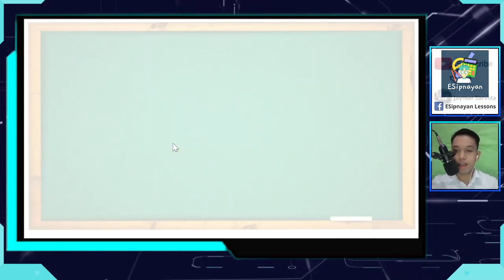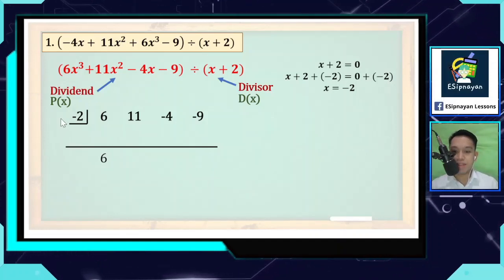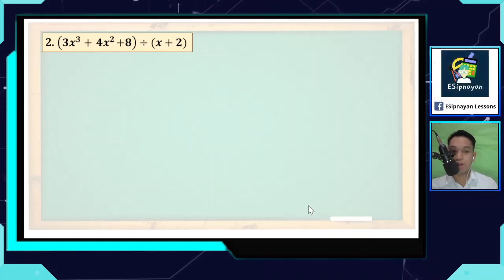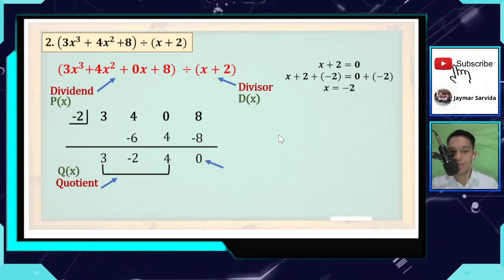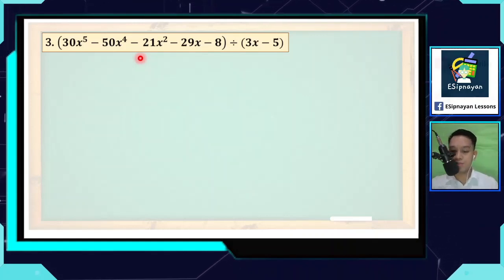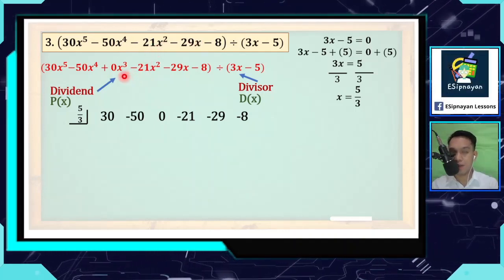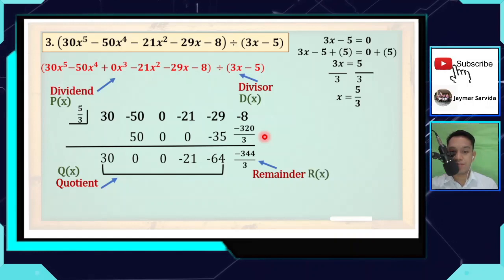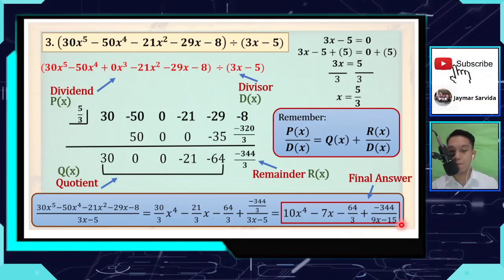MATH 10 LESSON 15 DIVISION OF POLYNOMIALS USING SYNTHETIC DIVISION METHOD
In this video lesson, you will learn how to divide polynomials using the synthetic division method.